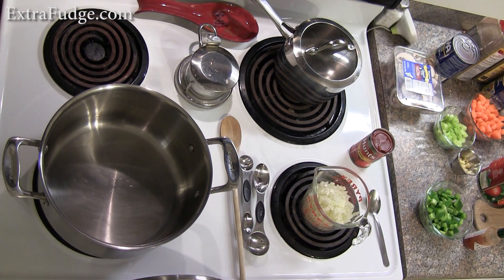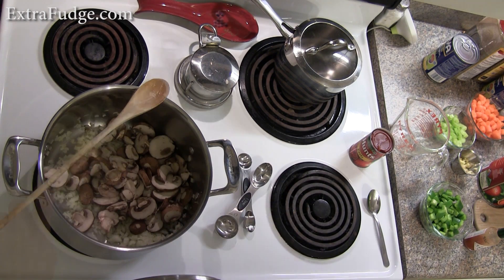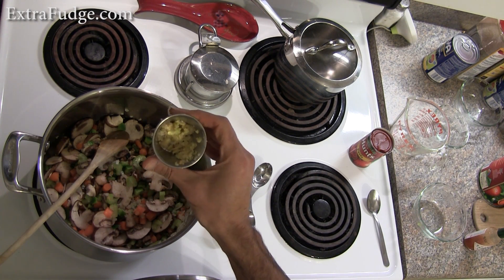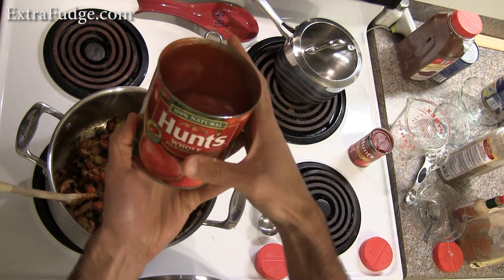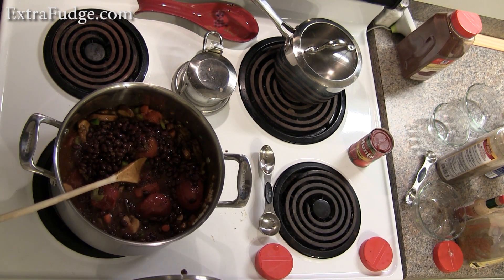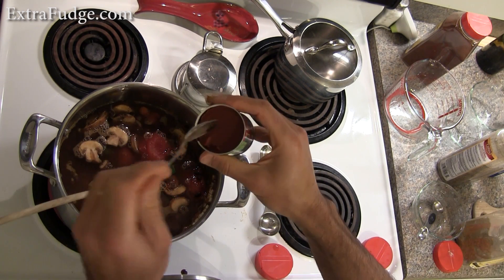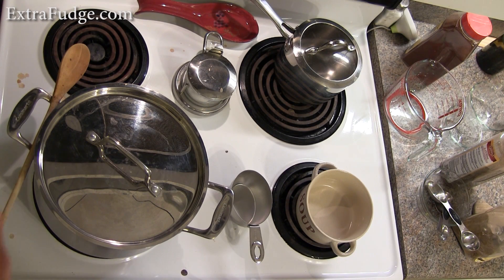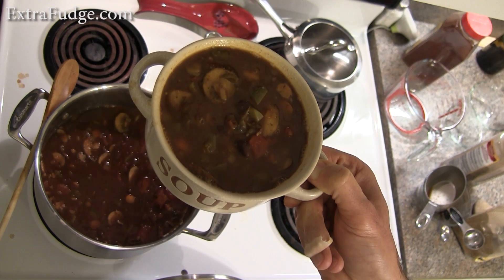Quick and Easy Vegetarian/Vegan Chili Recipe Demonstration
This is a demonstration of one of my favorite recipes of Vegetarian/Vegan Chili Recipe.

For this you will need as follows:
1 Tbs Olive Oil
1 Medium Onion (1 Cup) Finely chopped
1 Cup chopped carrots
8 oz Sliced Mushrooms
1/3 Cup Chopped Celery
1 Green Bell Pepper (1 Cup)
4 Cloves minced garlic
1 Tbs Chili powder (to taste)
3/4 tsp black pepper
1 Tbs ground cumin
3/4 tsp dried basil
1-3/4 tsp dried oregano
Pinch of salt
1 can (28 oz) whole peeled tomatoes
2 cans (15-16oz each) black beans
1/3 cup red wine (leave out if you have an alchohol issue)
1 tsp tabasco sauce
2 cups of water
1/2 can (3oz) Tomato paste